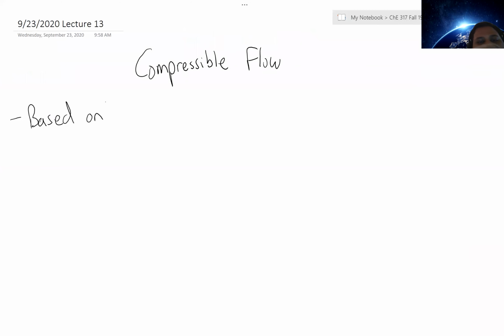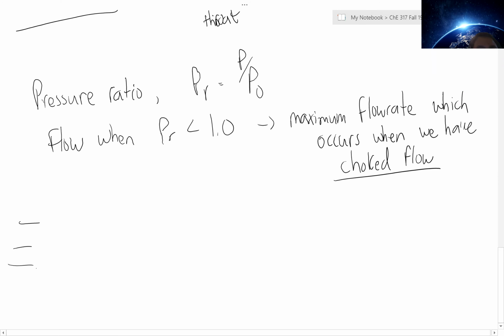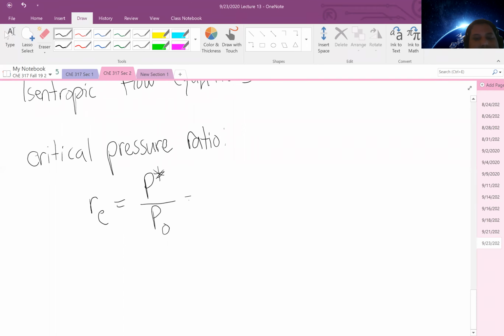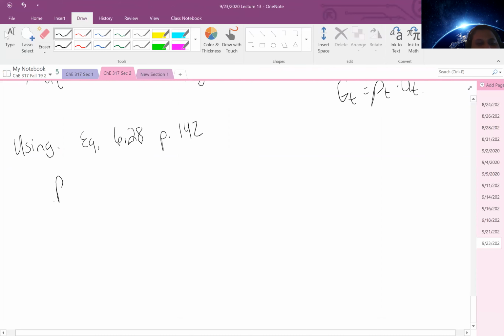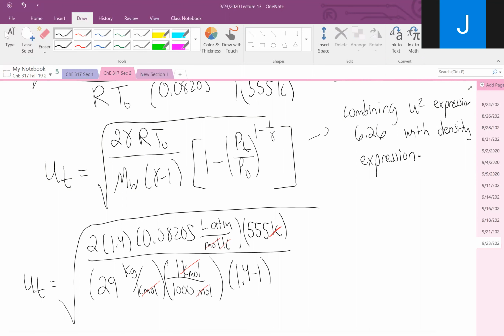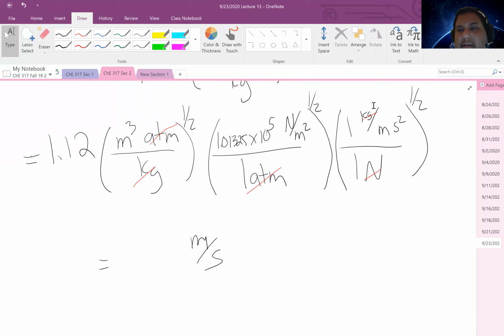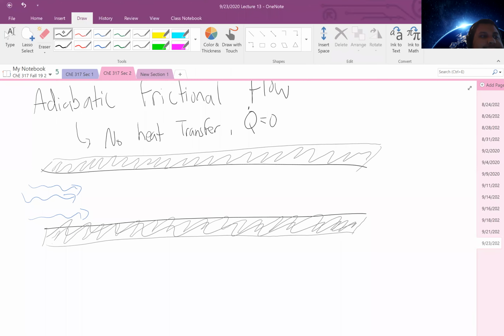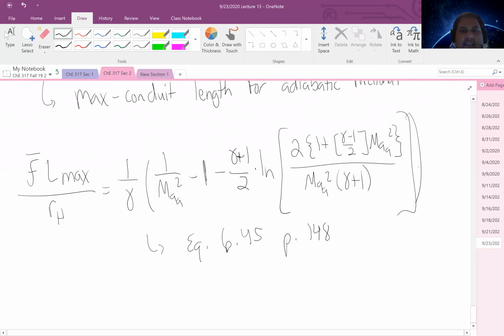ChE 317 Section 2 Lecture 13 Recording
This lecture discusses isentropic and adiabatic compressible flow.